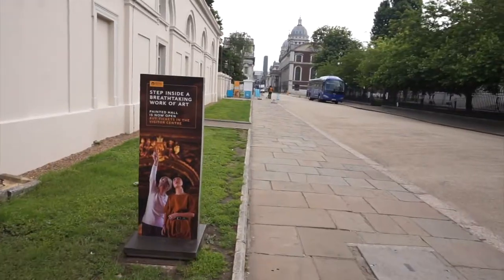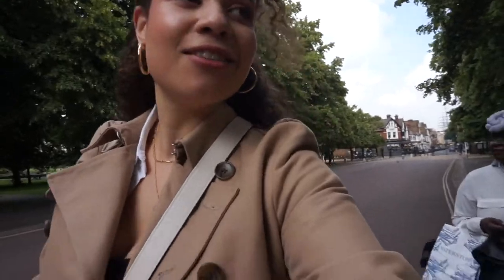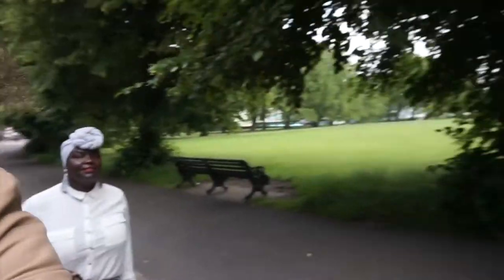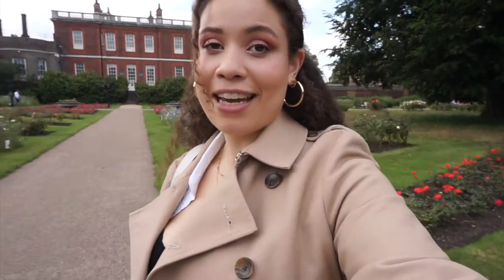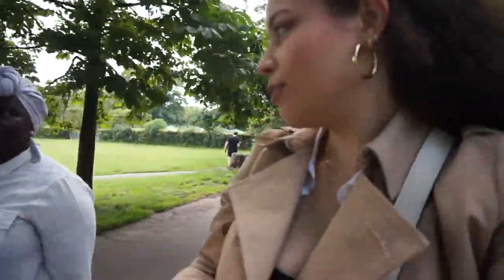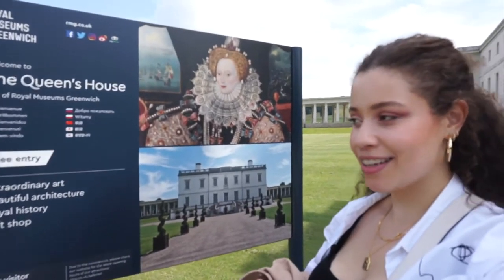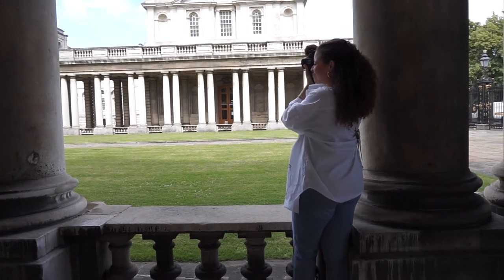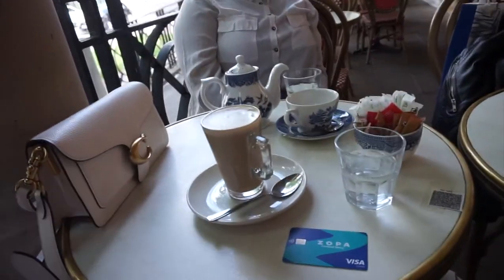Best of London... GREENWICH! | Complete Itinerary and Walking Tour | BRIDGERTON FILMING LOCATIONS!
Welcome to Episode TWO of my Best of... series! Today we explore Greenwich, in a walking tour!

Itinerary:
1 - Ranger's House (Bridgerton House)
2 - Benugo Coffee Stand (viewpoint)
3 - Greenwich Market
4 - The Queen's House
5 - Painted Hall
6 - Old Royal Naval College
7 - Café Rouge

Welcome to eboni ivory blog on YouTube!
I am a Lifestyle blogger with emphasis on Beauty, Fashion, Travel and Days Out!

Filming and editing is done by me